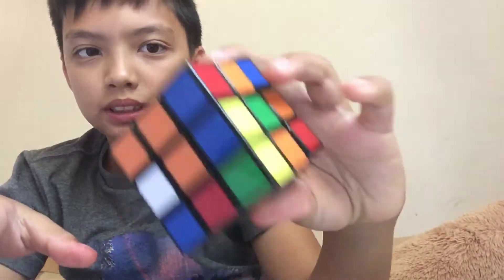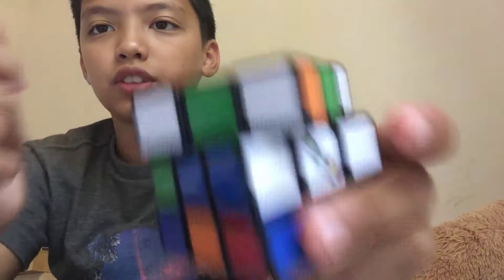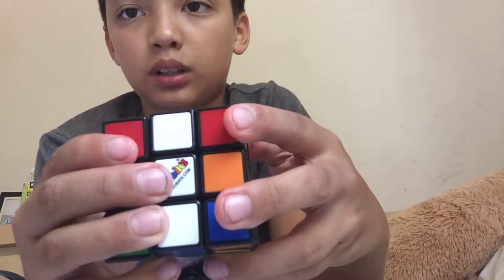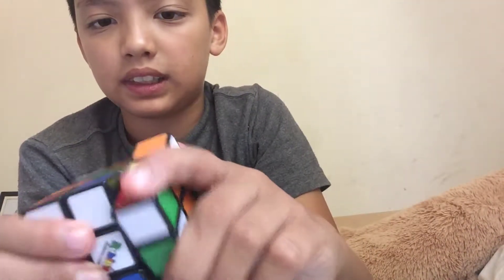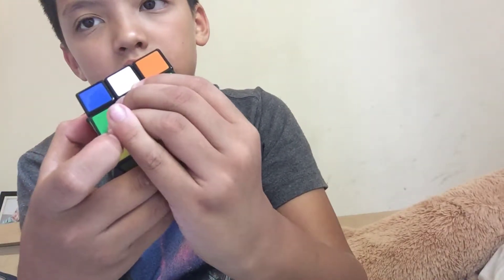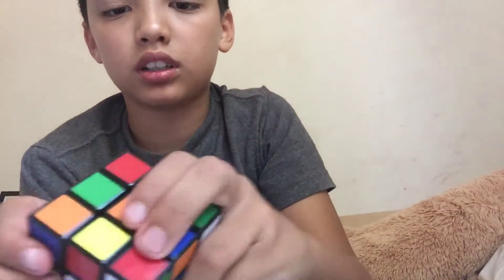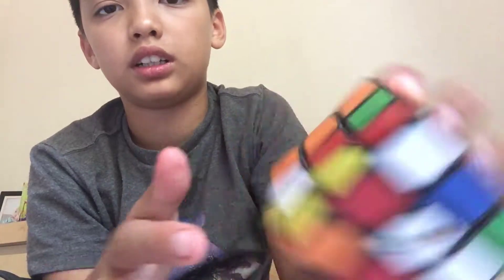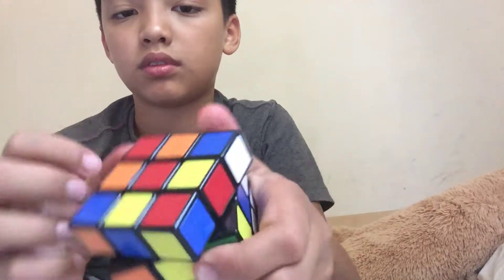How to solve a 3x3 Rubio cube